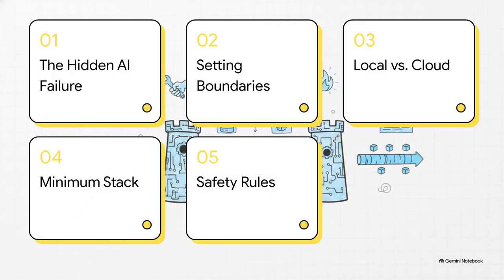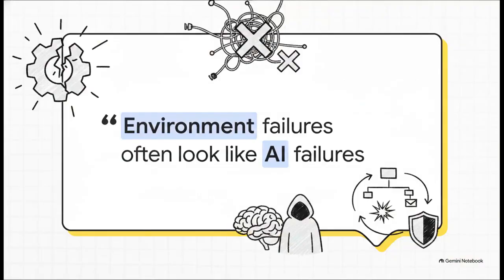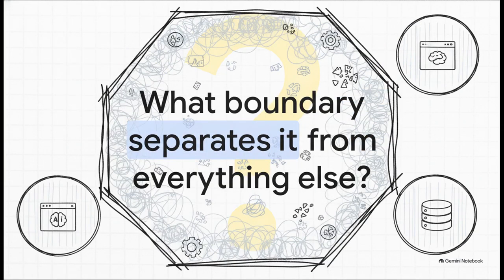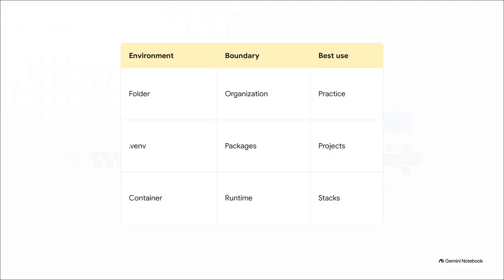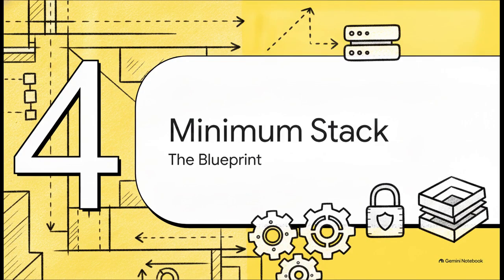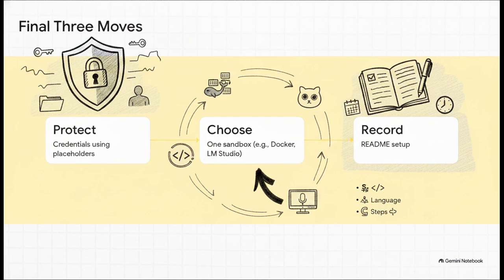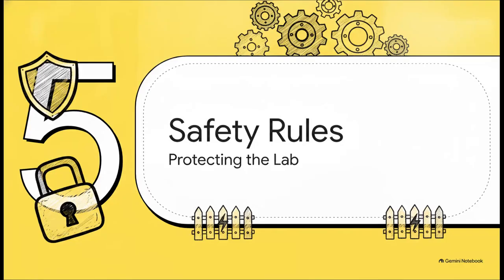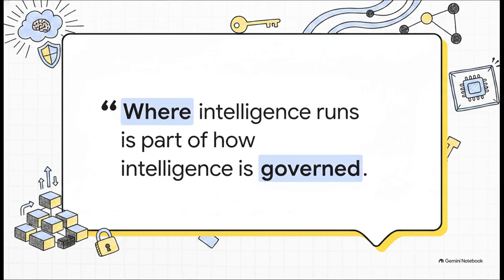Workstation Lab Setup